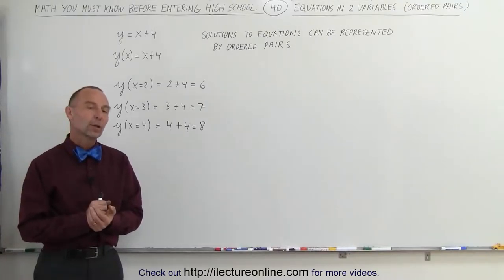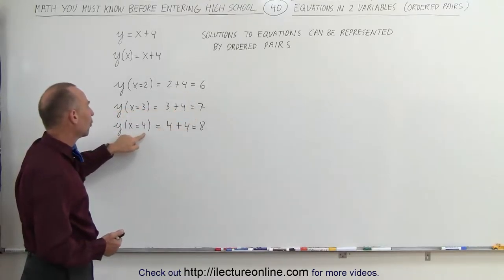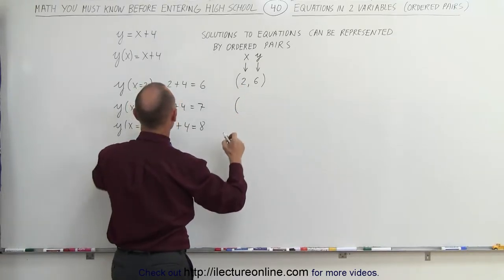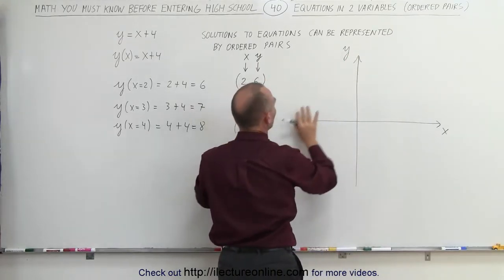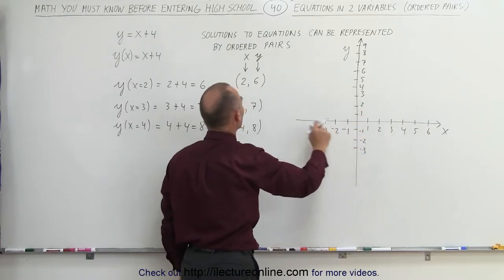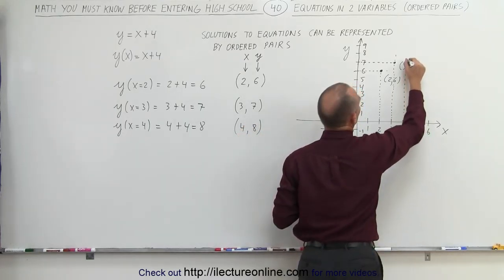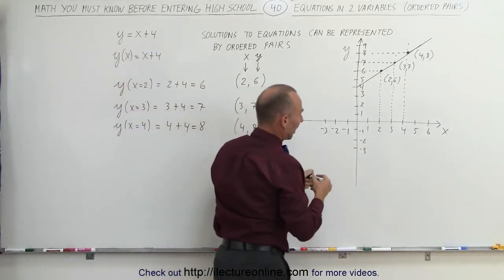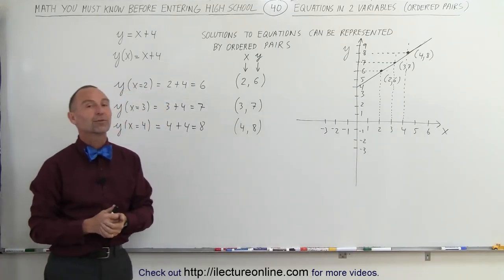40.Math Need to Know Before High School Ch 1 (40 of 53) Equation in 2 Variables Ordered Pairs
Equation in 2 Variables  Ordered Pairs | By Predestined Future Global Leaders Academy